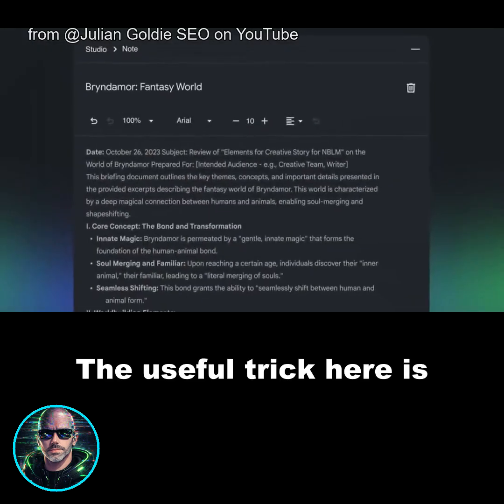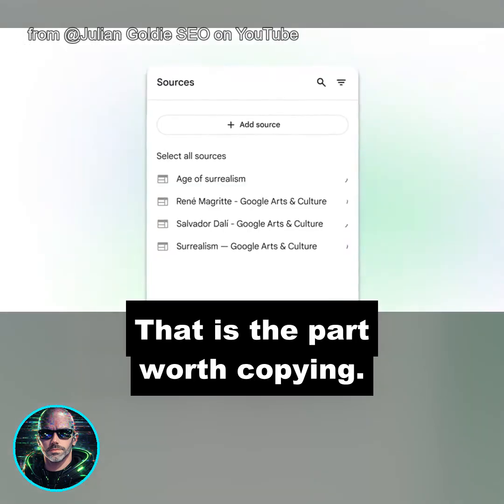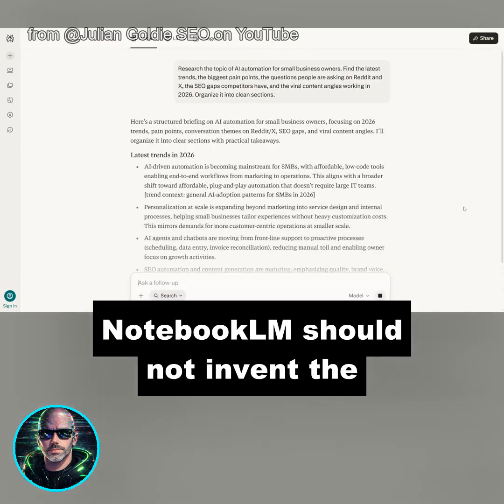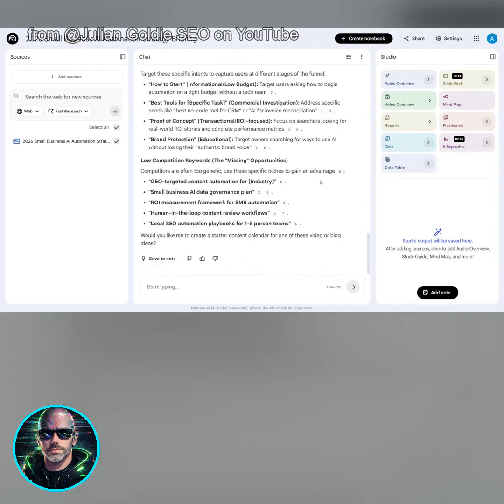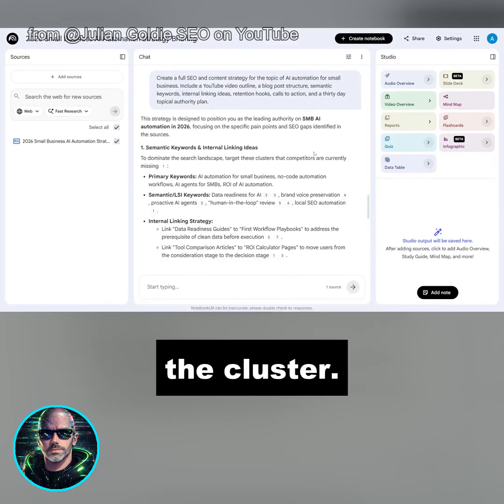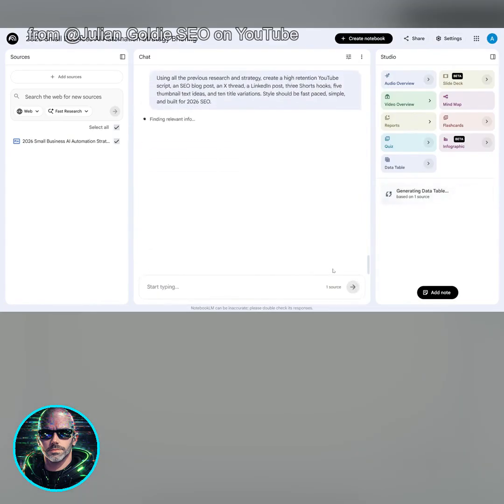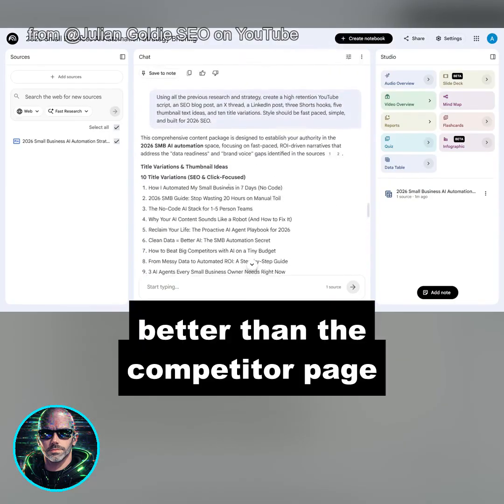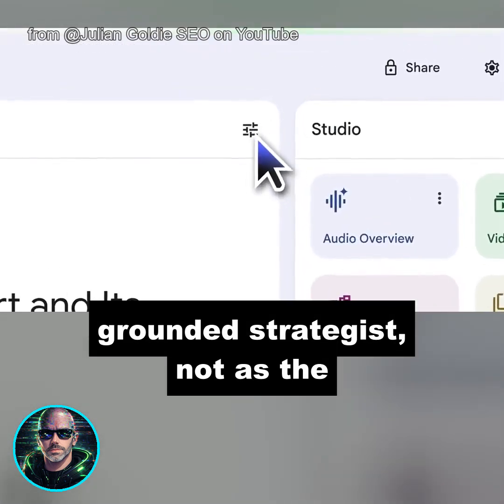NotebookLM Needs Research Before Sources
Julian Goldie shows a NotebookLM workflow for SEO research, content angles, topical authority, and multi-platform content. The useful takeaway is the order: use a broad AI model to gather messy market research first, then use NotebookLM to connect trusted sources and build a grounded strategy.

Do not treat NotebookLM like a blank-prompt content machine. Treat it like a source-grounded editor: find repeated pain points, keyword gaps, search intent, cluster opportunities, and quality gates before publishing anything.